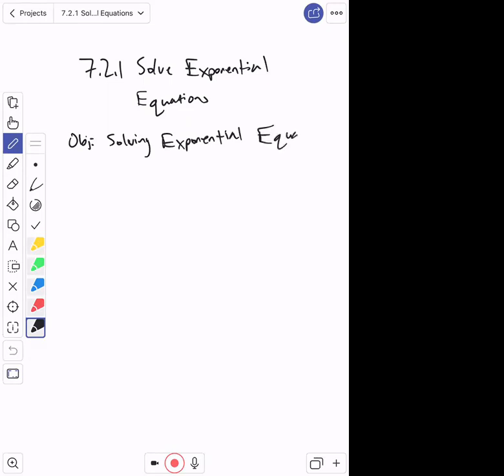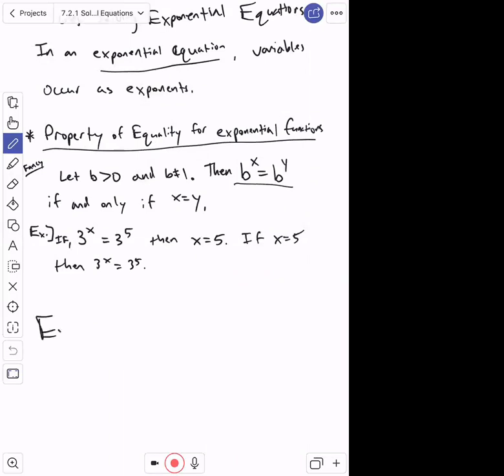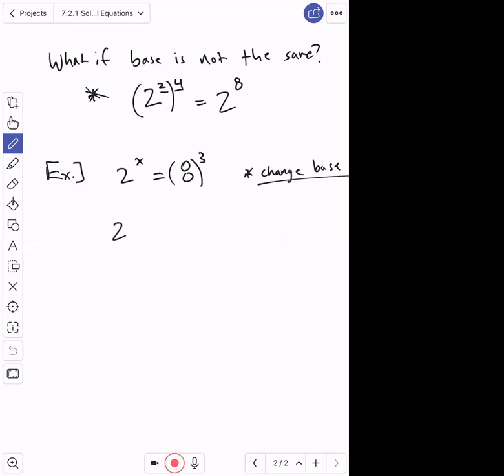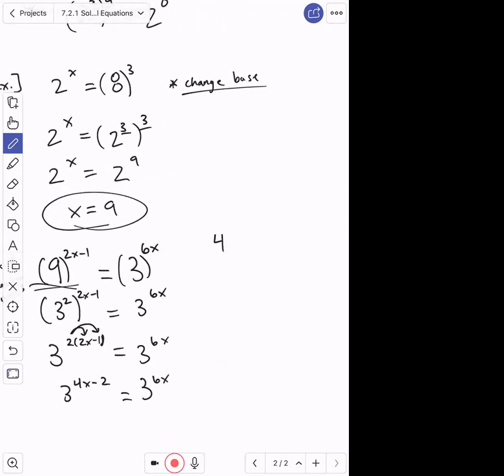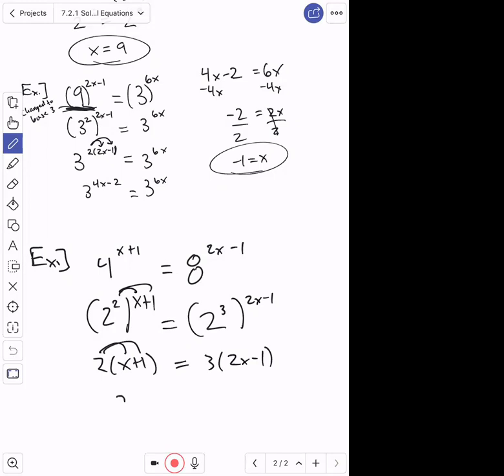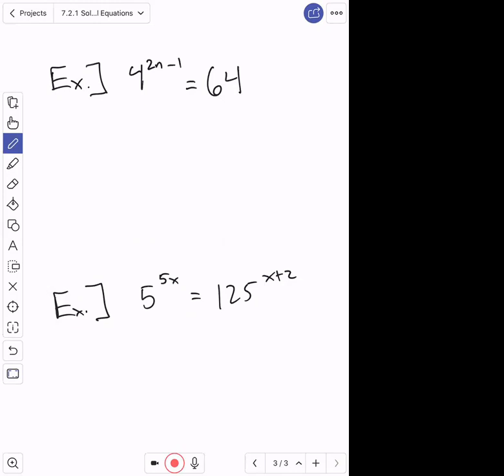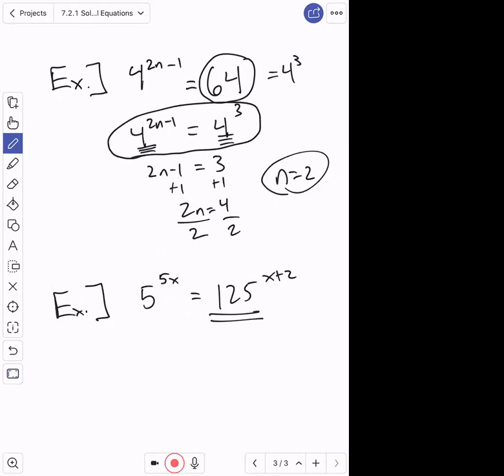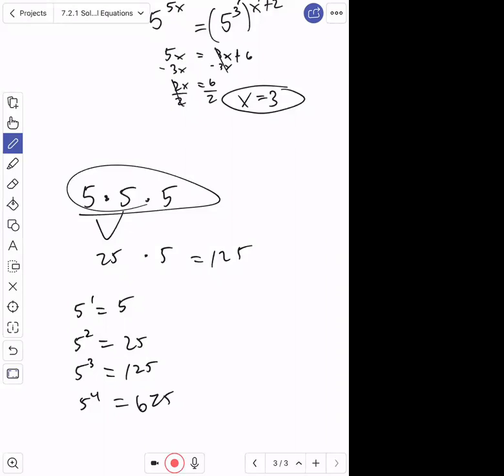7.2.1 Solving Exponential Equations - Zoom Recording